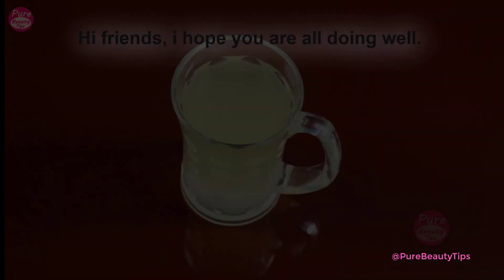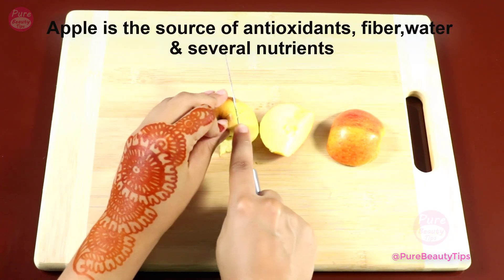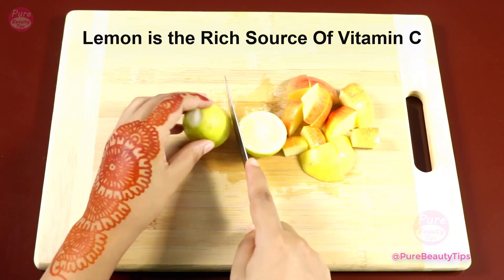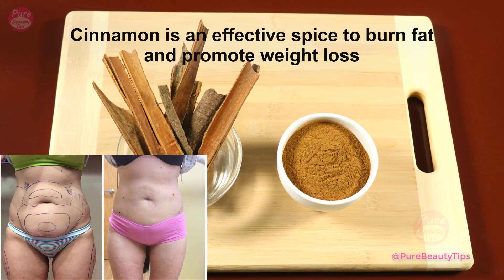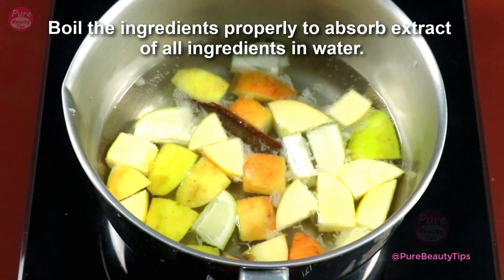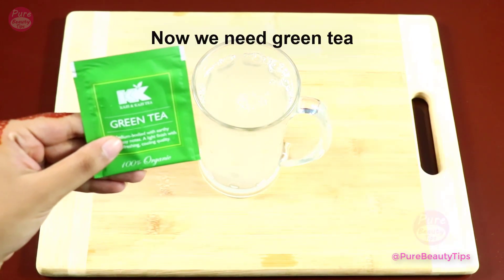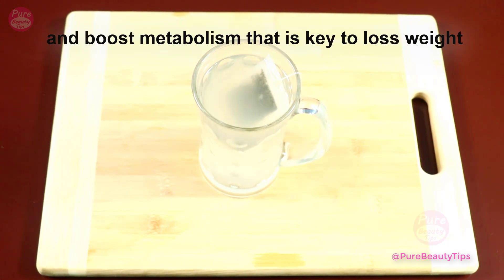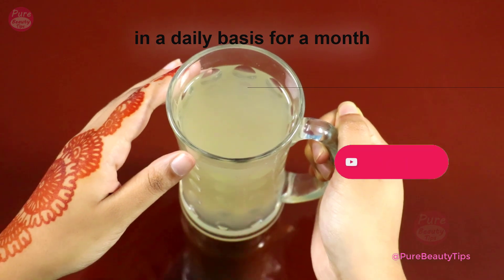In the morning, eat these five things together and belly fat will be gone! No exercise, no diet